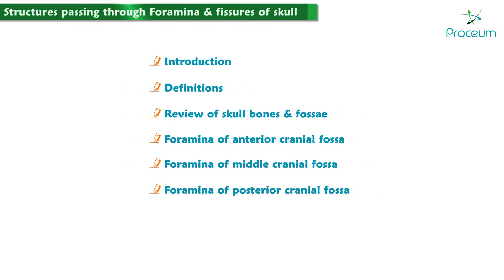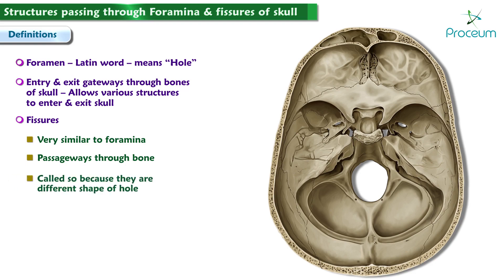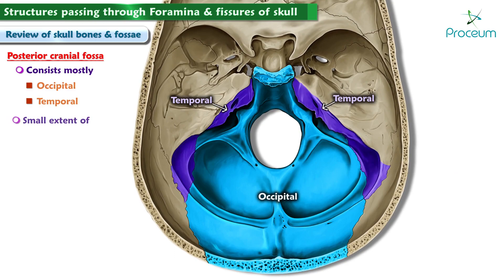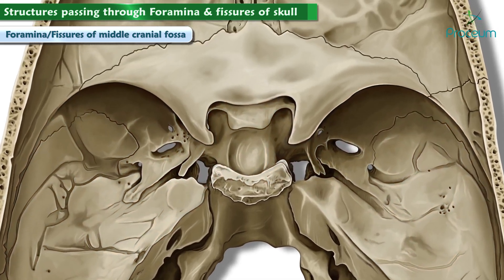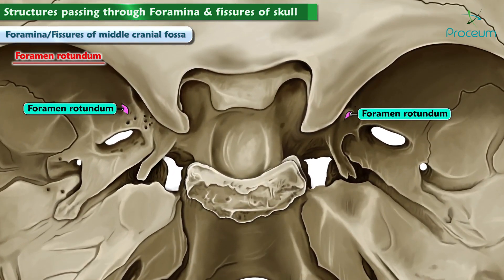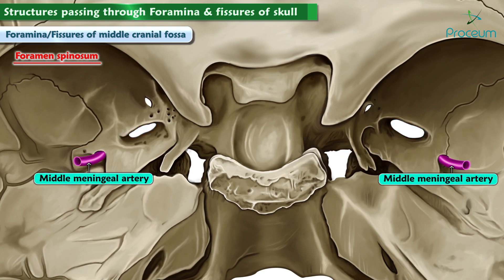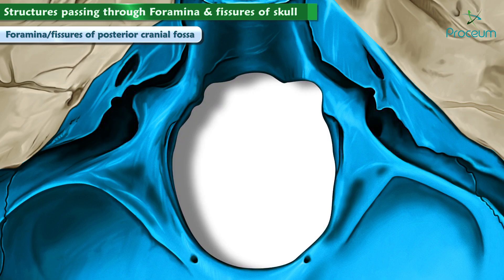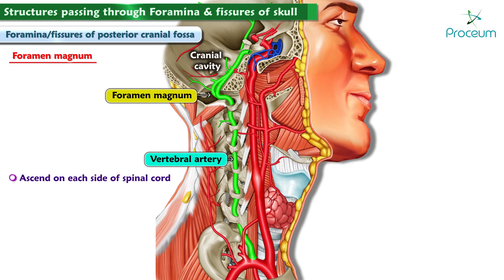Structures Passing Through Various Foramen of Skull | Cranial Cavity Osteology (Animated Video)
Cribriform plate of ethmoid (Cribriform means sieve like having perforations) These perforations transmit 15-20 olfactory filaments.
Optic canal- Present at the medial end of lesser wing of sphenoid.
This canal connects the middle cranial fossa with the orbit.
It transmits:
1.Optic nerve
2.Opthalmic artery.
3.Meninges surrounding optic nerve which continues with the outer layer of eye ball.
Superior orbital fissure
Opens anteriorly into the orbit. It is a triangular gap between lesser and greater wings sphenoid medially bounded by body of sphenoid. Medial end is wider & forms the base of triangle whereas lateral end is narrow.
The lower border of fissure shows a projection which gives attachment to common tendinous ring of Zinn.
This annular tendon divides the fissure into lateral, middle and medial parts.
Structures passing through lateral part are,
1. Lacrimal nerve
2. Frontal nerve
3. Trochlear nerve
4. Superior ophthalmic vein
5. Meningeal branch of lacrimal artery
6. Orbital branch of middle meningeal artery.
Through common annular tendon i.e., middle part.
1. Upper & lower divisions of oculomotor nerve.
2. Nasociliary nerve.
3. Abducent nerve.
Through medial part.
1. Inferior ophthalmic vein
2. Sympathetic twigs.
a) Foramen rotundum: (rotundum means round).

 Is a circular opening which is not visible in Norma basalis.
 This opening is oriented anteriorly to pterygopalatine fossa.
 Located just below and behind the medial end of superior orbital fissure.
This foramen transmits maxillary nerve.
Jugular foramen is divided as
• Anterior part: Inferior petrosal sinus & meningeal & meningeal branch of ascending pharyngeal artery.
• Posterior part Sigmoid sinus which continues as internal jugular vein.
• Middle part- 9th, 10th & 11th cranial nerves.
Foramen magnum
For easy learning we can divide the foramen into two parts
Anterior-Ligamentous compartment
Posterior- Neurovascular compartment
 Anterior- ligamentous compartment transmits
• Apical ligament of dens
• Superior longitudinal band of cruciform ligament
• Membrana tectoria

 Posterior- neurovascular compartment transmits
• Lower part of medulla oblongata
• Meninges
• Spinal roots of accessory nerve
• Meningeal branch of upper cervical
• Vertebral arteries
• Sympathetic plexus around vertebral arteries
• Anterior and posterior spinal arteries

Margins of foramen magnum
• Anterior margin provides attachment to anterior atlanto-occipital membrane. Posterior margin provides attachment to posterior atlanto-occipital membrane.
• Lateral margins – Alar ligaments.

b) Foramen ovale-Oval like.
It is posterolateral to foramen rotundum. It leads inferiorly into infra temporal fossa.
It transmits: MALE
• M – Mandibular nerve
• A – Accessory meningeal artery
• L – Lesser petrosal nerve
• E – Emissary vein.

c) Foramen spinosum (near to spine of sphenoid)

 Situated posterolateral to foramen ovale.
 It leads inferiorly into infratemporal fossa.
It transmits:
1. Middle meningeal artery & vein
2. Nervus spinosus.
Foramen Lacerum (Lacerum means irregular margins) apex of between sphenoid and apex of petrous part of temporal bone. Carotid & pterygoid canal open into it.
 Only two structures pass through it that is meningeal branch of ascending pharyngeal artery and emissary vein.
 Carotid canal contains internal carotid artery with its sympathetic plexus & nerve to pterygoid canal contain Vidian nerve is formed by the union of greater petrosal and deep petrol nerves.
 These structure transverse upper part of foramen lacerum.

Hypoglossal canal / anterior condylar canal
• It is in the posterior cranial fossa can be appreciated along the margins of foramen magnum.
• It transmits hypoglossal nerve, meningeal branch of ascending pharyngeal artery and emissary vein.

Internal acoustic meatus Present in the center of posterior surface of petrous temporal bone. It is about 1cms in length.
 Transmits: 7th, 8th cranial nerves & Labyrinthine artery.